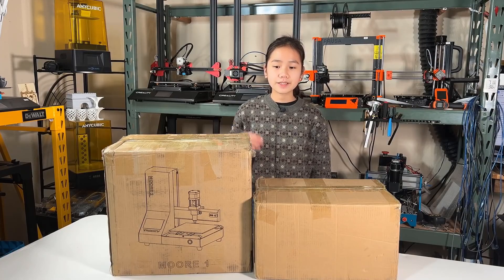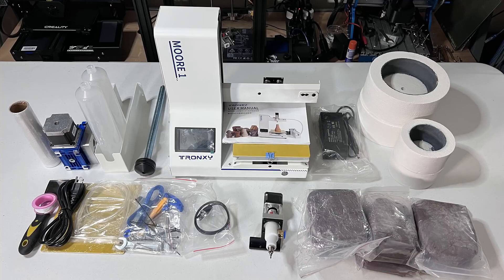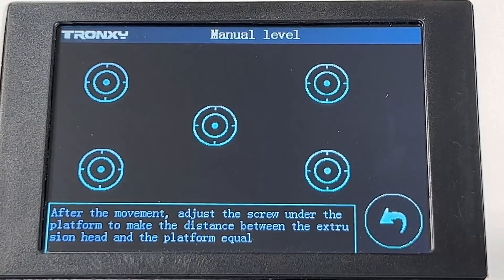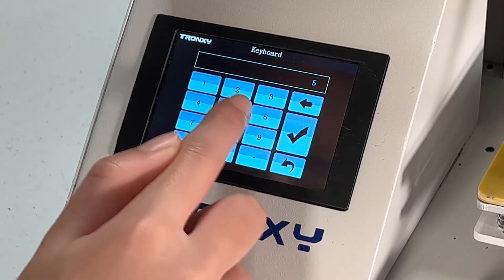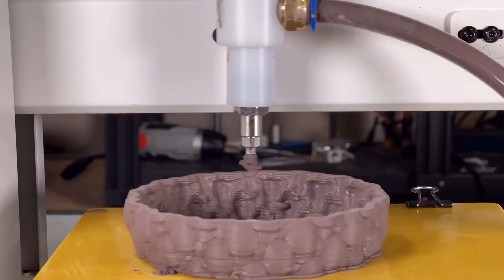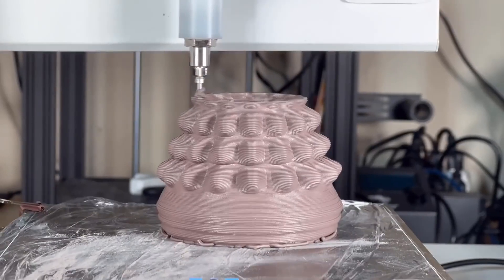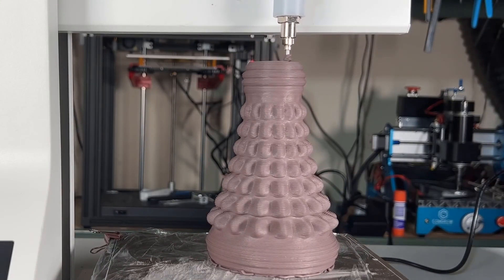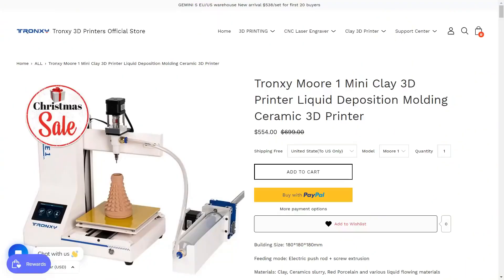Tronxy Reivews Video:Tronxy Moore 1 Clay 3D Printer Pottery making experience is not required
Moore 1 US/EU warehouse Stock Just arrived, FULL SHELVES!!!
$50 Off Orders Over $500, Code:Newyear50
(2021 Lunar year holiday is coming, the logistics will stop shipping in ten days.
Customers who want to buy, please pre-order
as soon as possible.)